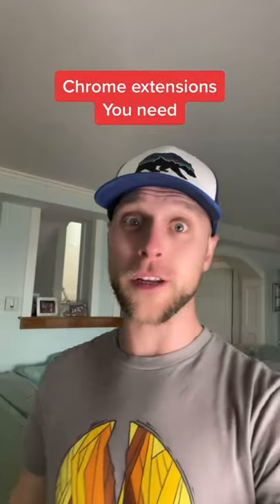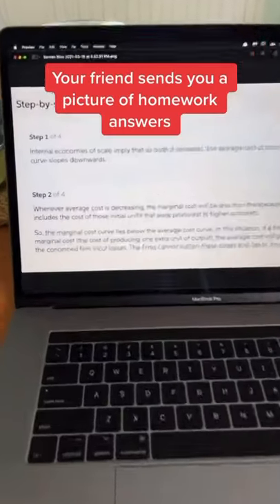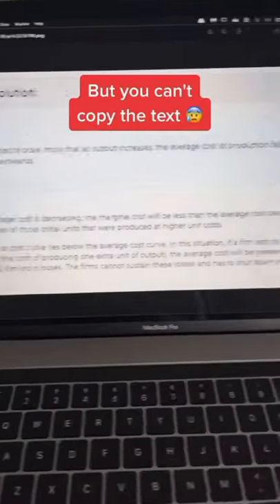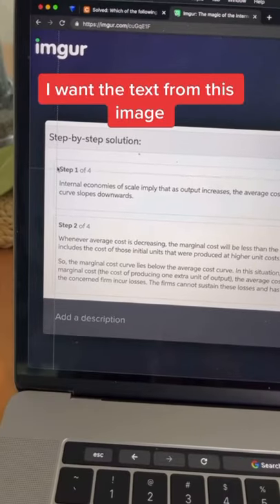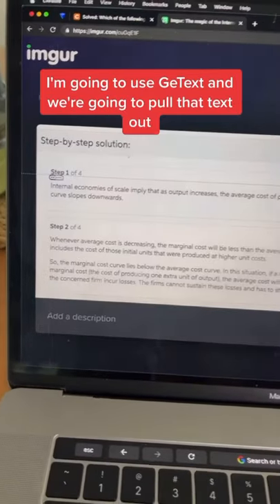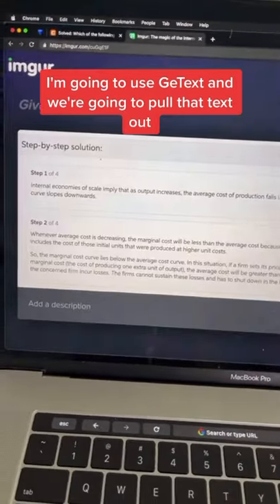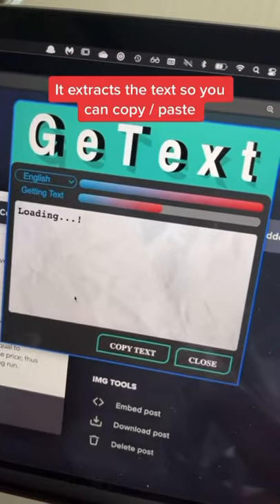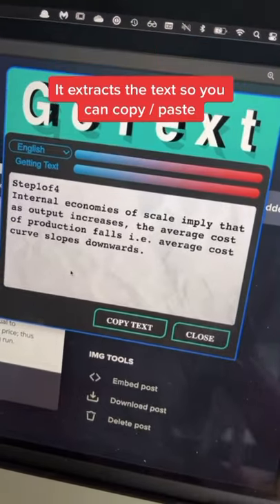🔥 Chrome extensions YOU need!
Get the best Daily Planner to maximize productivity:
Join our 19,000+ member coding Discord!

I'm currently a web developer (mainly JavaScript and Python) in Silicon Valley. I went to a coding bootcamp over a year ago, after wanting to make a career change. It was one of the best decisions I've ever made!

If you want more help on becoming a software engineer, join our fast-growing Discord community!

📚 Helpful tools I use:
Daily Planner
Standing Desk
LCD Coding Tablet (~$7)

🎓 Some of the best coding courses on the web!